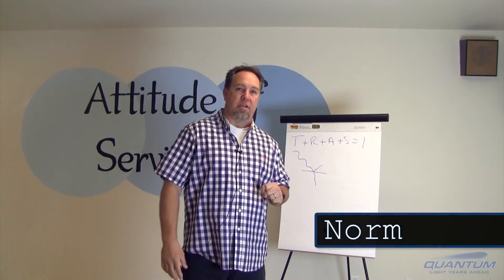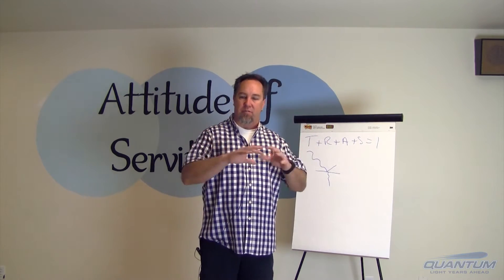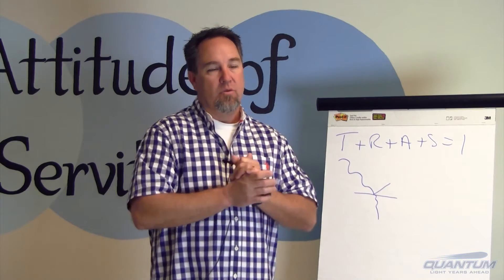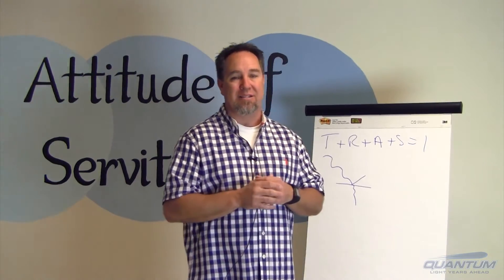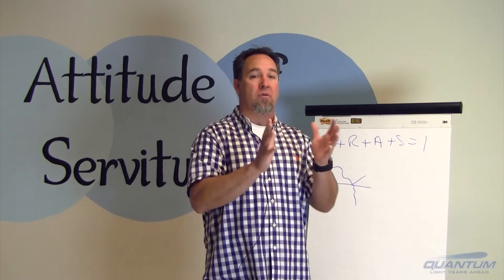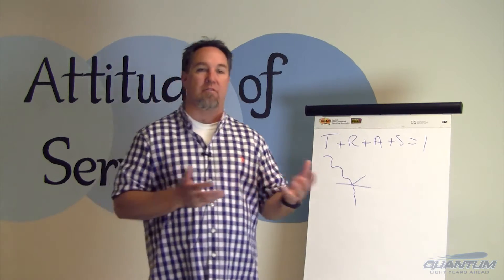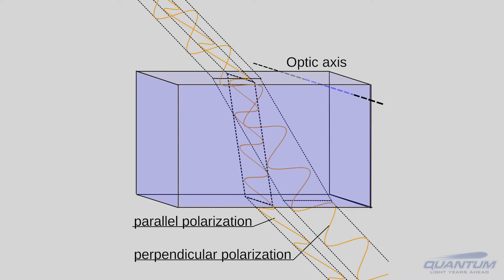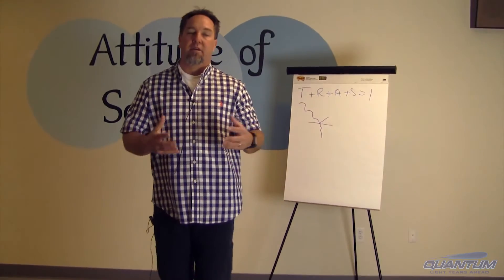Birefringence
In this episode of "The Basics" Norm Kester talks about birefringence.

 Also check out our written blog post about birefringence to learn more!